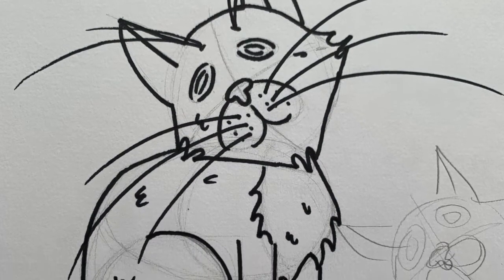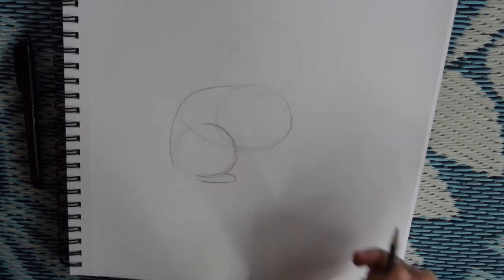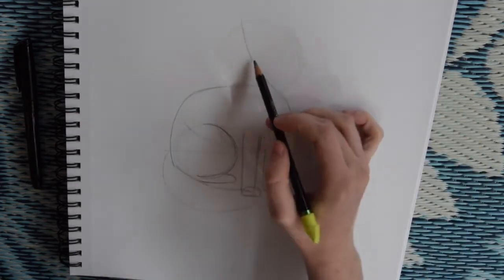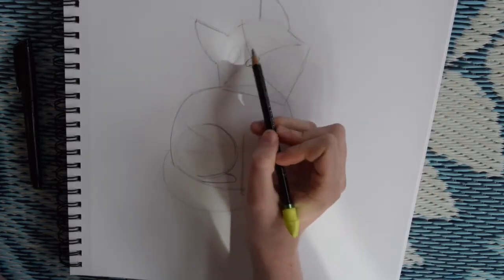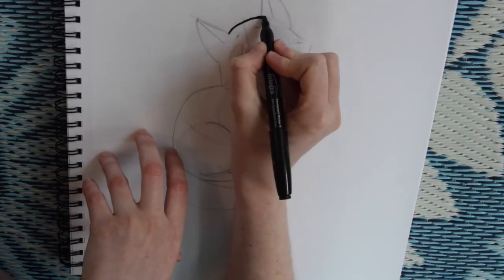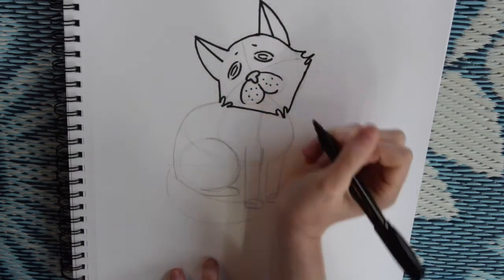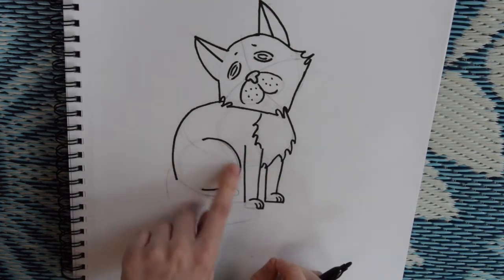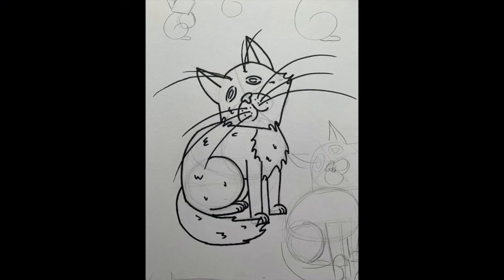HowToPepito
Laiken Hall illustrated her first book at the age of 19.  The book is called Pepito's Whiskers and was written by author Sarah Lalonde.  In this short video, Laiken shows you how to draw Pepito.